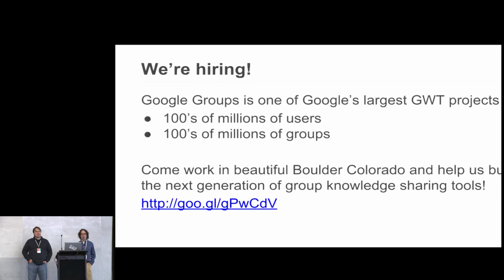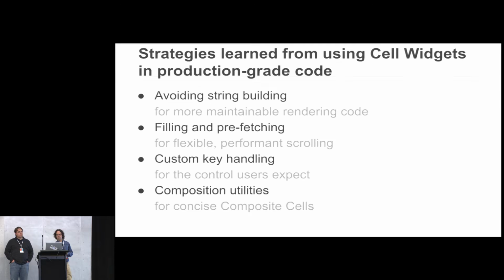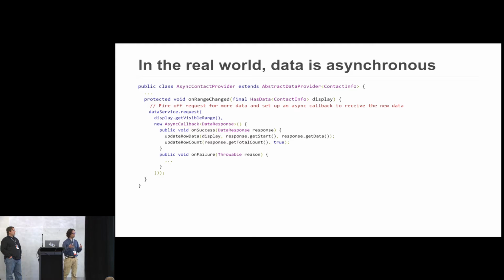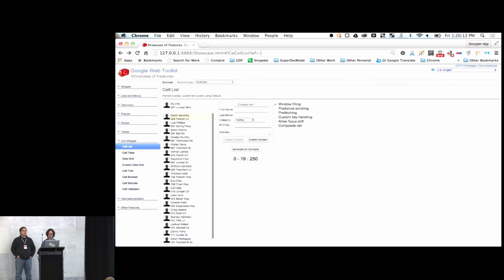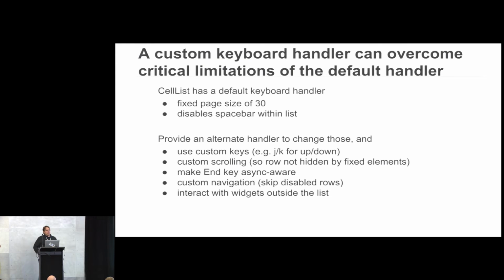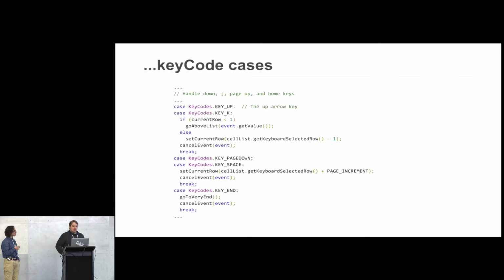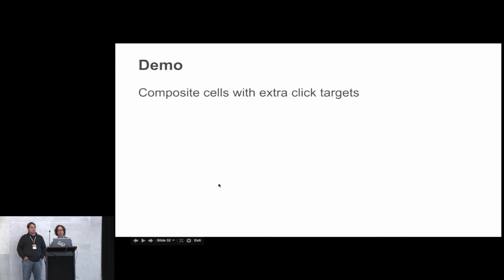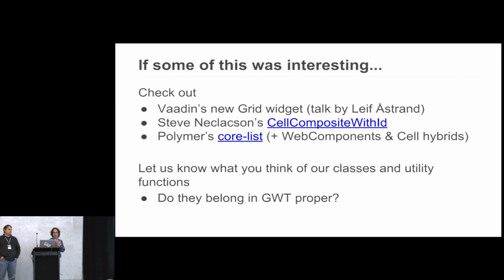GWT.create 2015 - Cell Widgets in the Wild (Chris DiGiano)